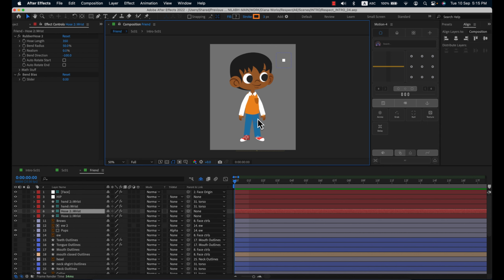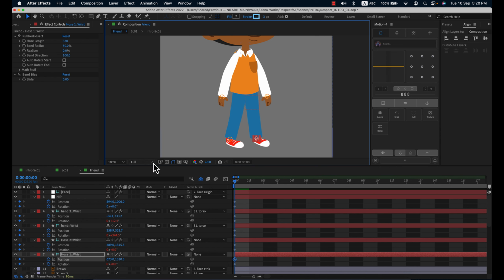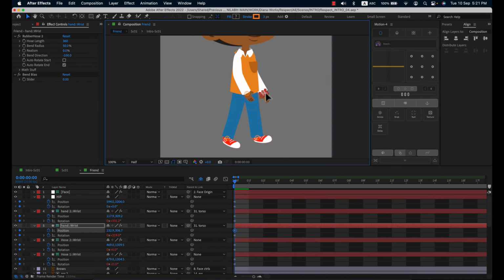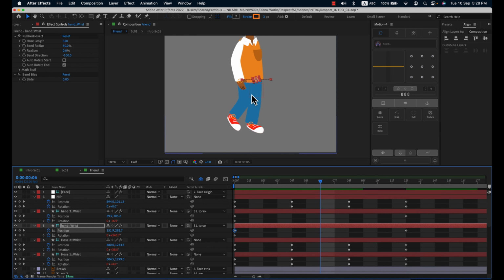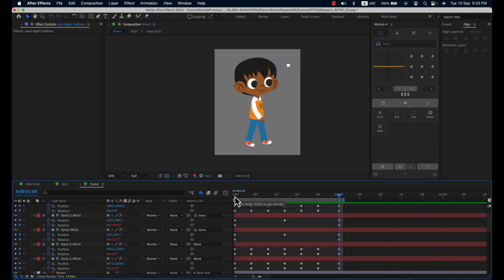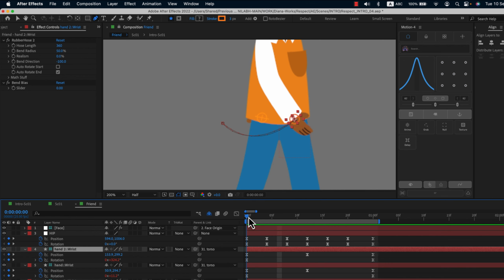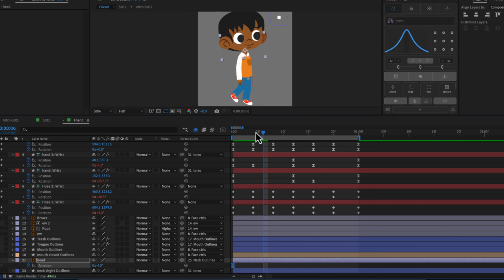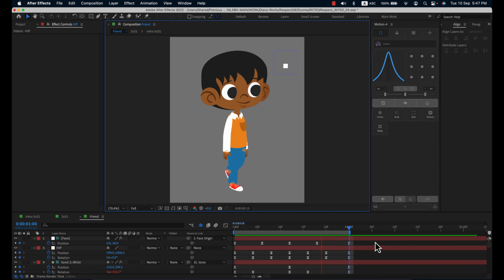Animating WALK CYCLE in After Effects - Beginner animation tutorial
Even if you've never animated in After Effects, you will be able to follow this tutorial step by step and create your very first animation. For experienced animators, this will be a refresher about how to create a quick and simple walk cycle with just 3 Key poses.

Character design by Diana Hernandez

Lesfm